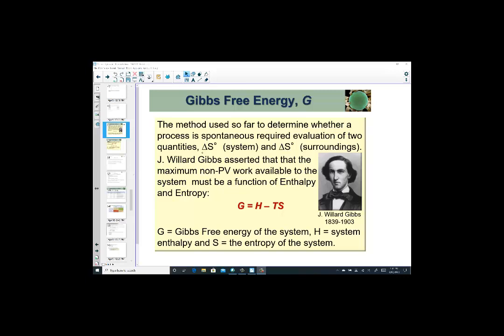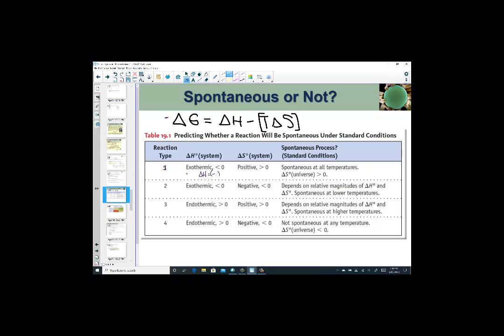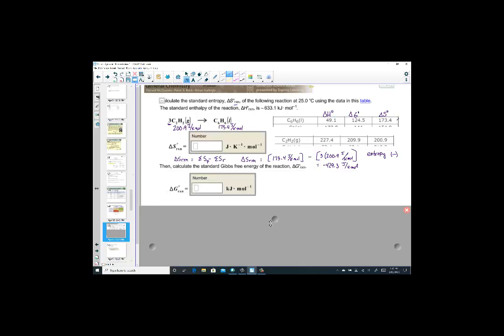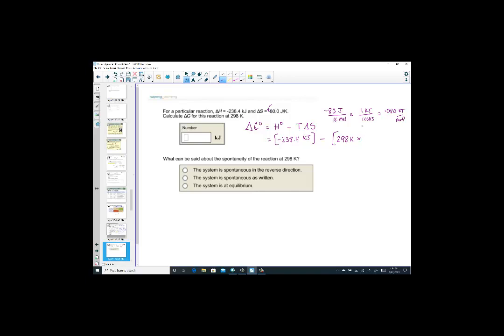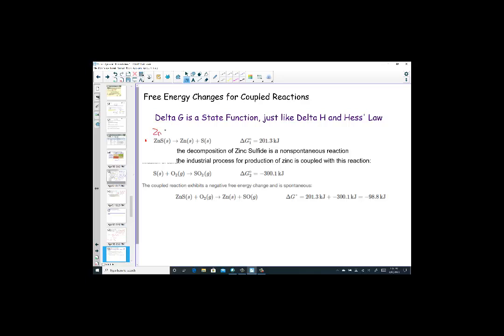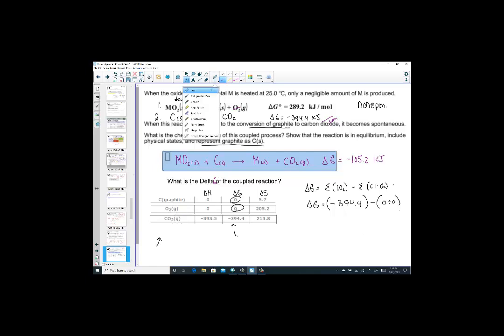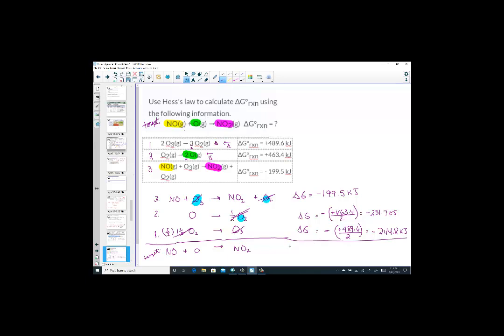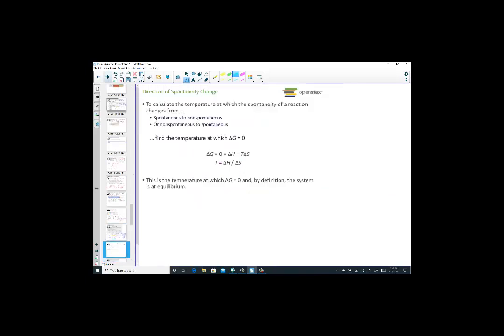Thermodynamics Lesson 3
The third in the series of Thermodynamics General Chemistry